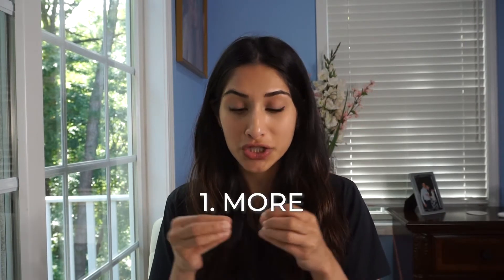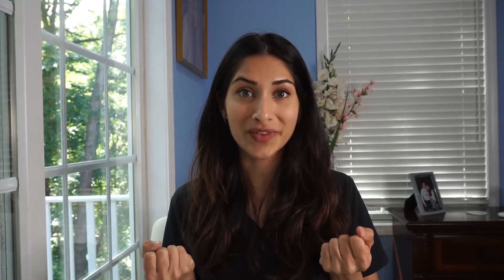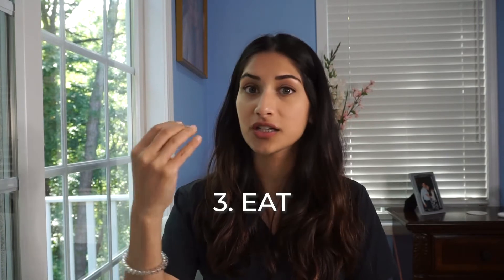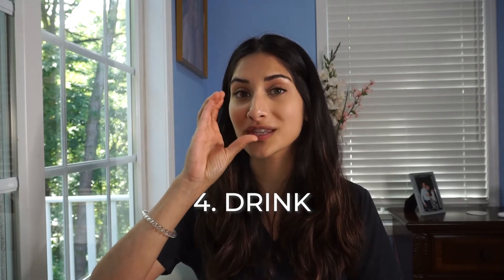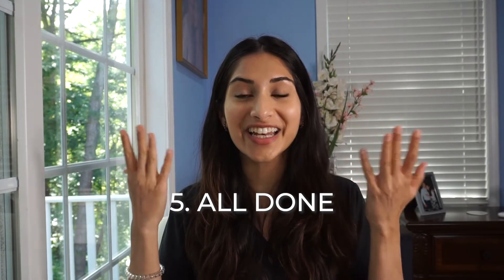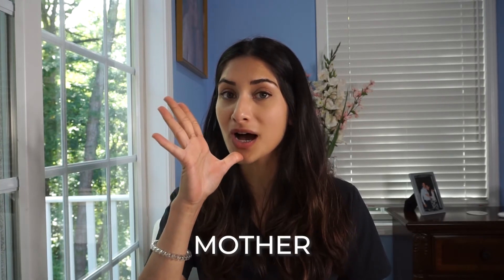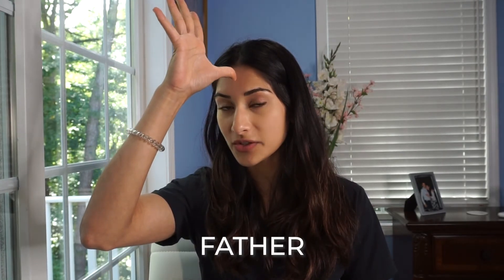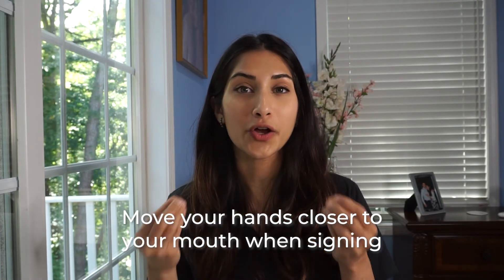Baby Sign Language - Top 5 Signs to Communicate With Your Baby | Dr. Amna Husain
I know it can be tough to understand the needs of your child, especially when they can't talk! However, there is a way for you to communicate with your baby without using words! Follow along as board-certified pediatrician and lactation consultant, Dr. Amna Husain, shares the top five ASL signs to teach your baby so you can communicate with him/her!

Video Chapters:
0:00 - Intro
1:10 - More
1:32 - Want
1:47 - Eat
2:18 - Drink
2:35 - All done
2:54 - Bonus word: Water
3:03 - Bonus word: Milk
3:34 - Bonus word: Mother
3:47 - Bonus word: Father
4:20 - Things to keep in mind when signing

***The information in this video is intended to serve as educational information and can not be construed as a substitute for professional medical advice, diagnosis, or treatment of you or your child.